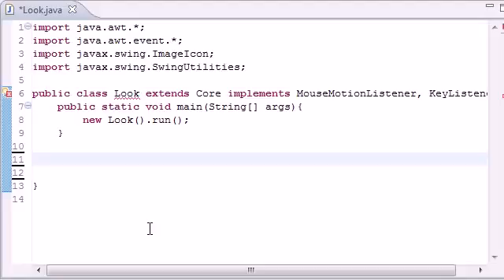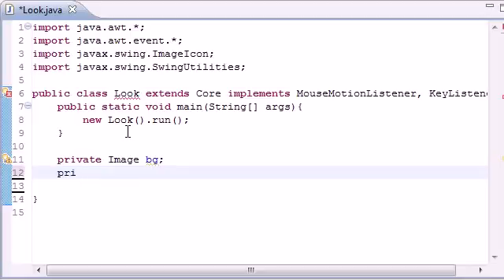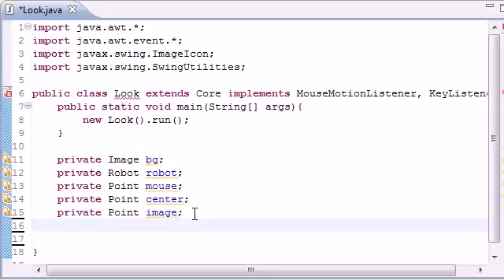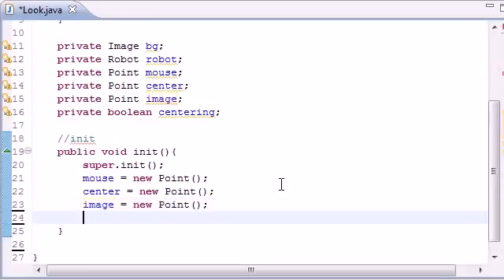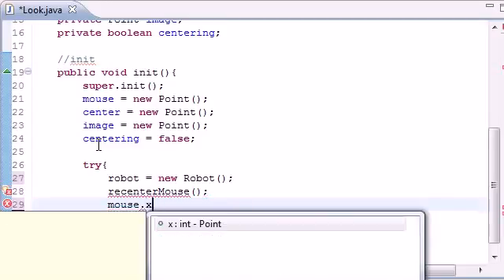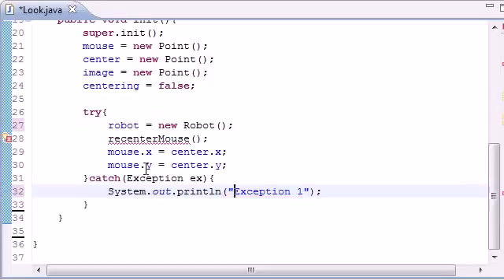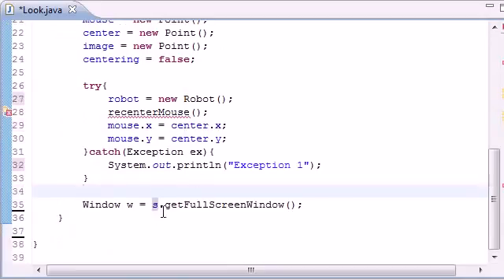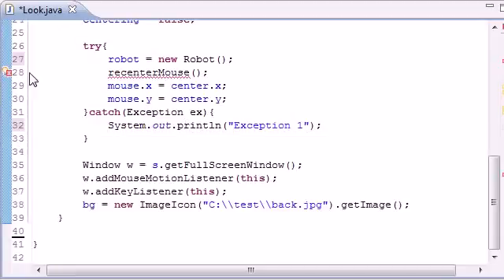Java Game Development 33 Intro to Mouselook